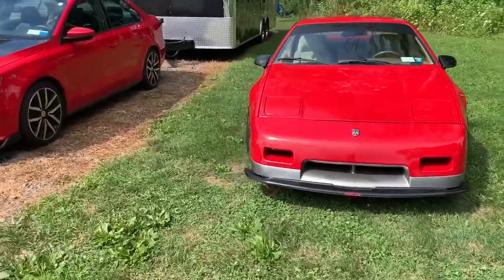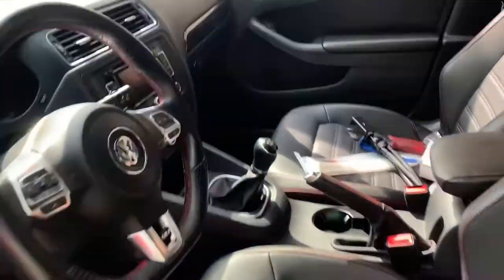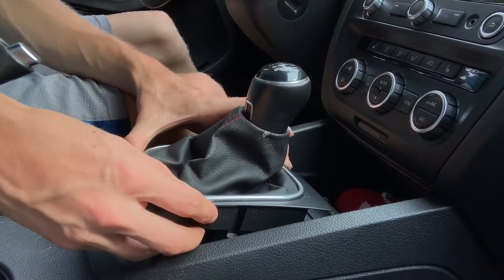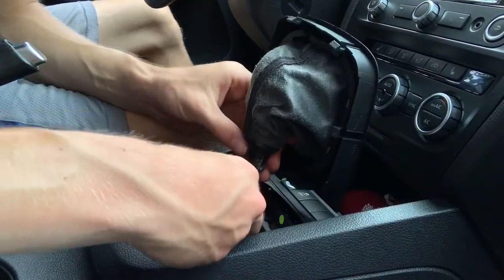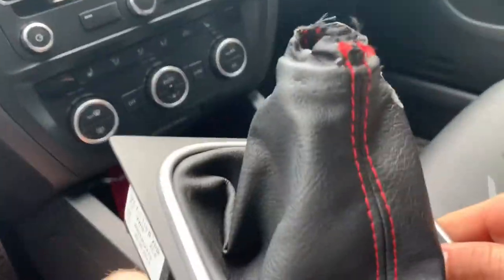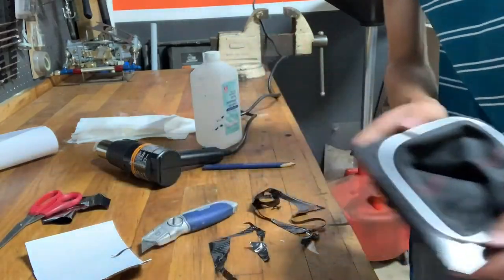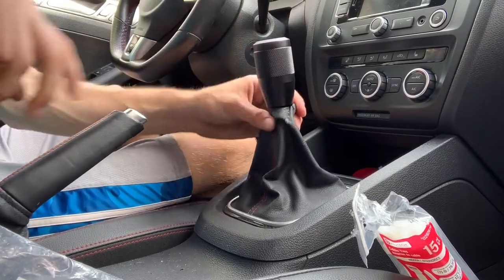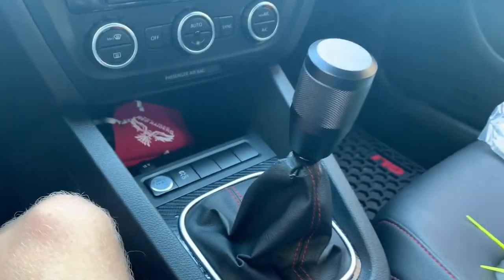Installing a Weighted Shift Knob In My Jetta GLI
Here’s the first video with the VW! Do you guys want to see more content with it? I hope you enjoyed as always. Here are the links for the products.

Adapter kit link:
SpeeVech Shift knob Shifter...

Carbon fiber wrap link:
Black 6D Carbon Fiber Vinyl Self...